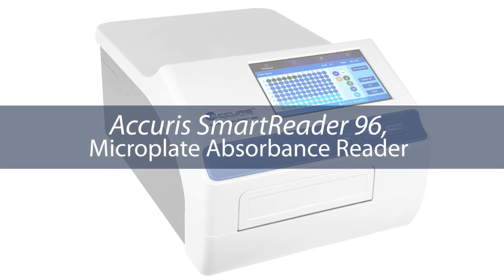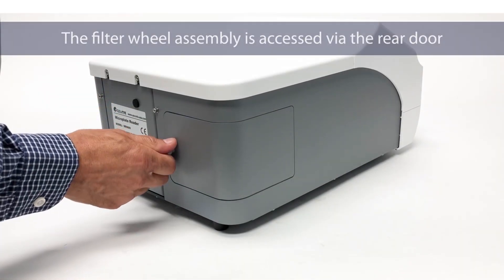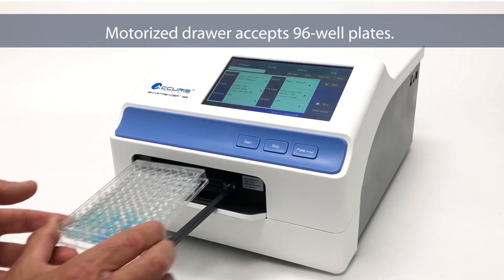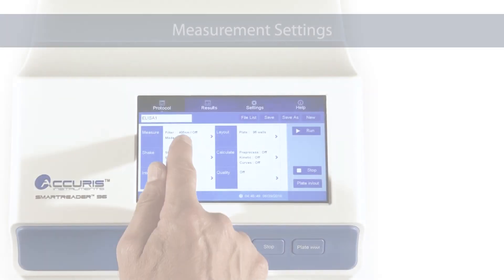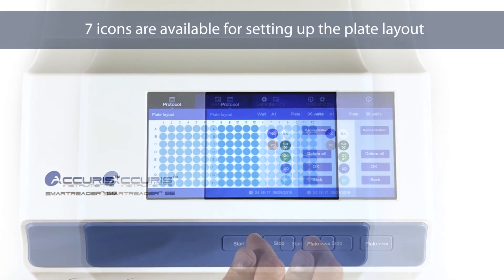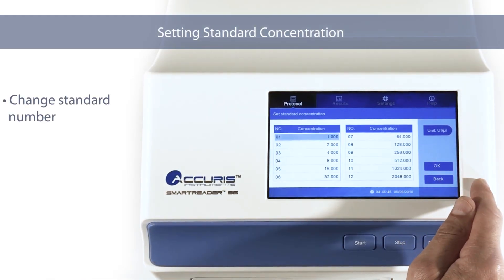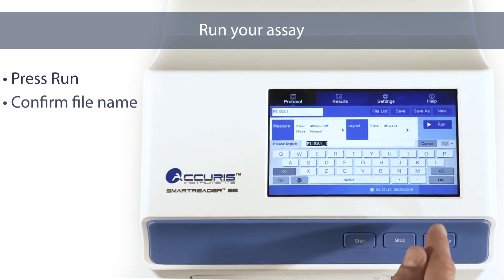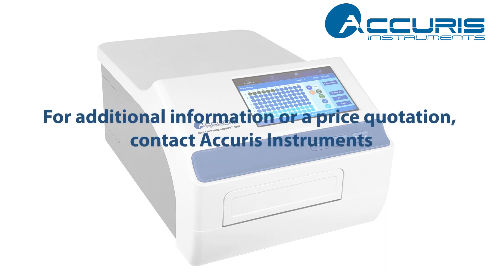Accuris SmartReader™ 96 Microplate Absorbance Reader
A Cost Effective Instrument for Elisa, Protein Assays and More. Accuris Instrument's new Smartreader™ 96 is a welcome addition to any lab that is routinely measuring concentration or absorbance in 96 well plates.